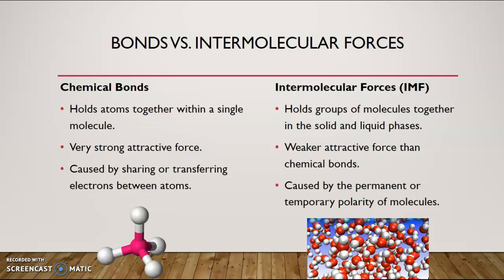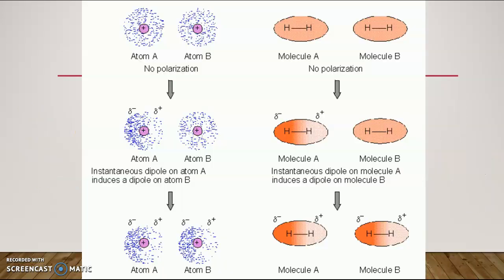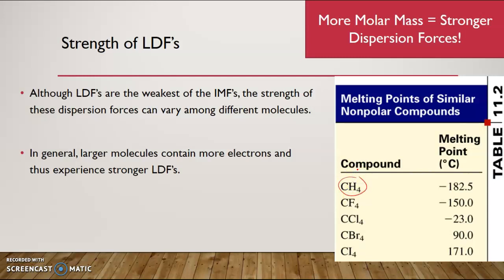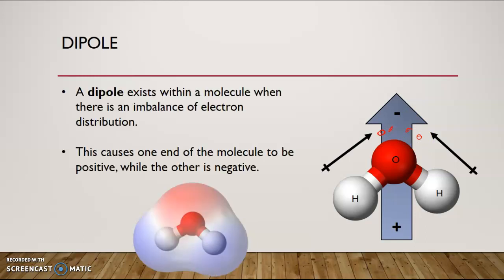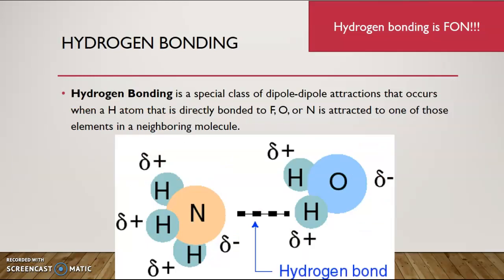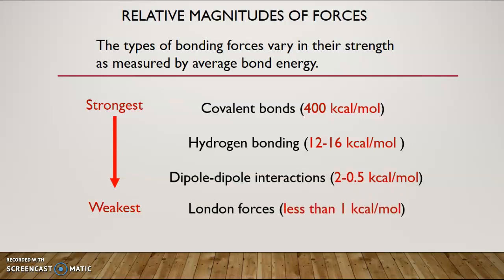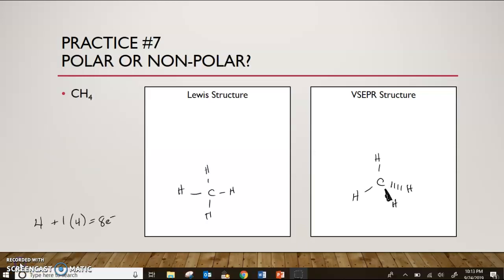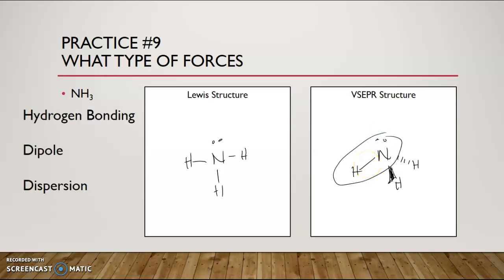3.8 Lesson AP Part B